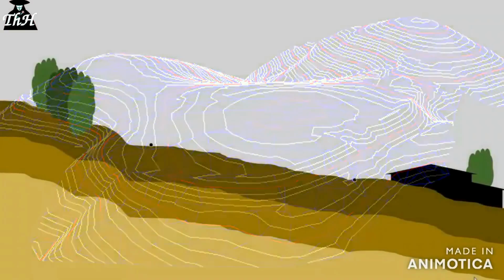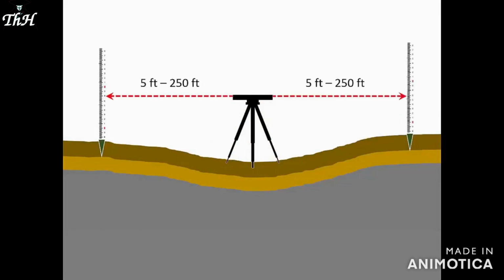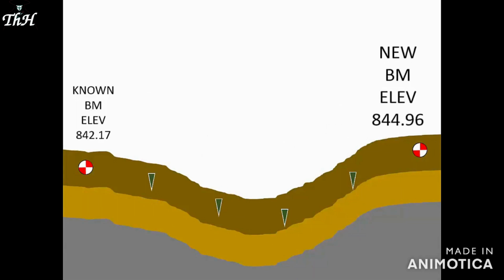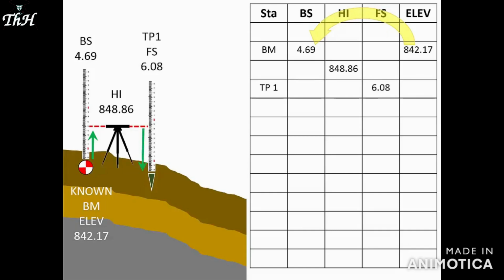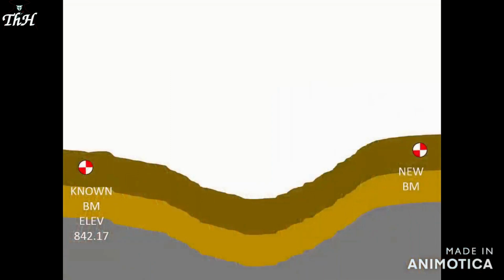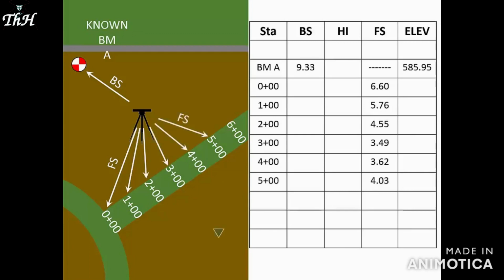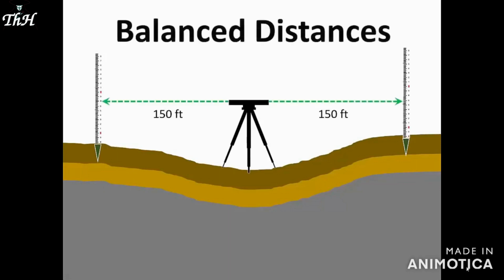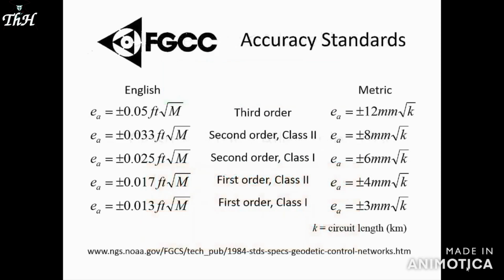WOGD episode 22 Professional Elevation Leveling ; Level,horizontal,flat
Accurate elevation changes past 150 meters are just a fantasy . Globies trying to use technology made for 300 feet distances(max) ,on distances of 20+MILES . Isnt this funny ? XD
Just to have it in our tools ...